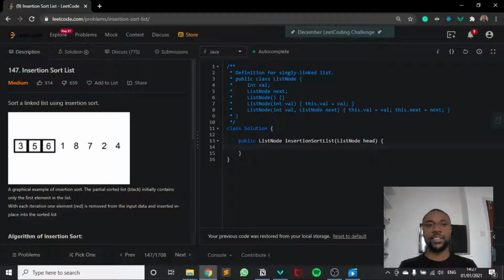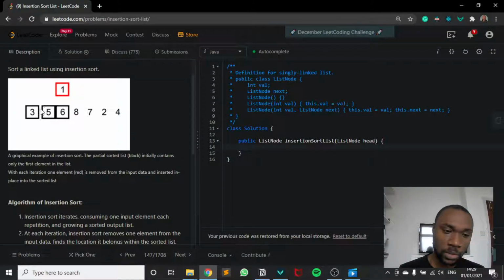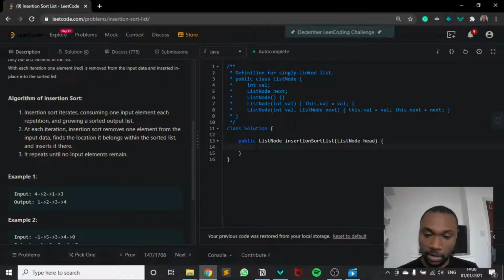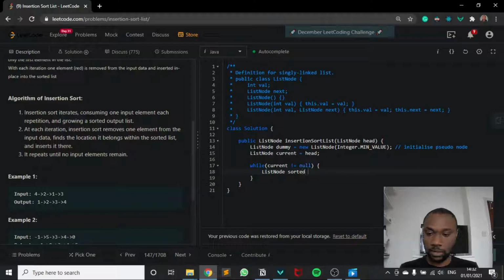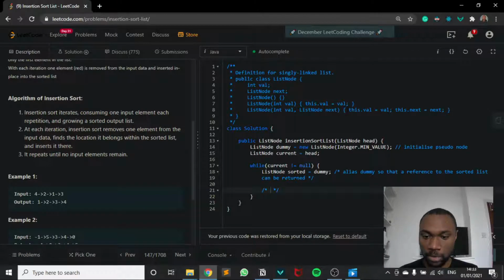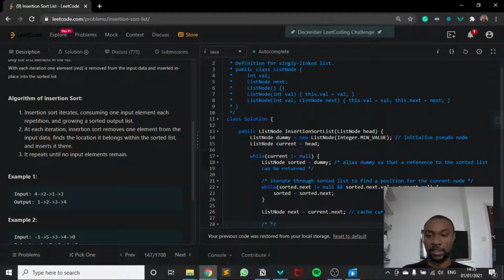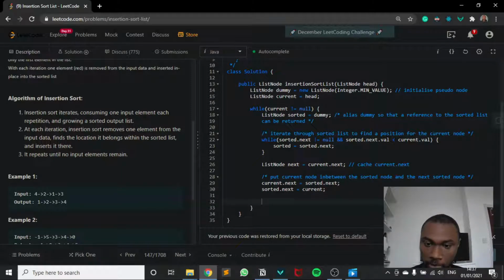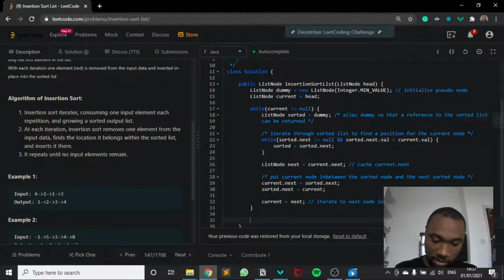Leetcode 147 | Insertion Sort Linked List | Java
Let me know which Leetcode problem you like to see a video on next!!!